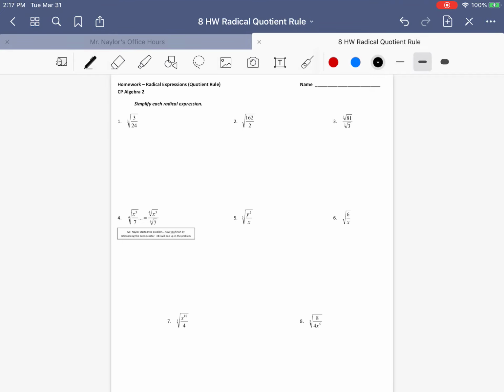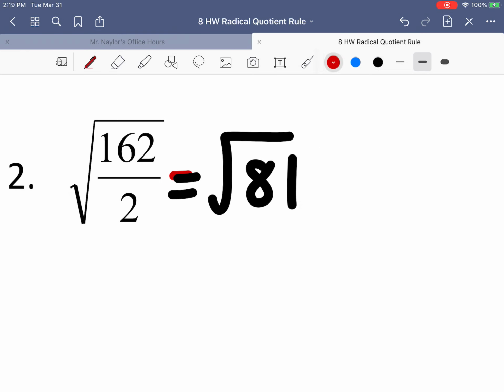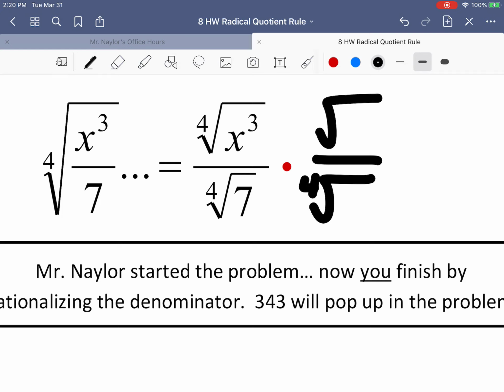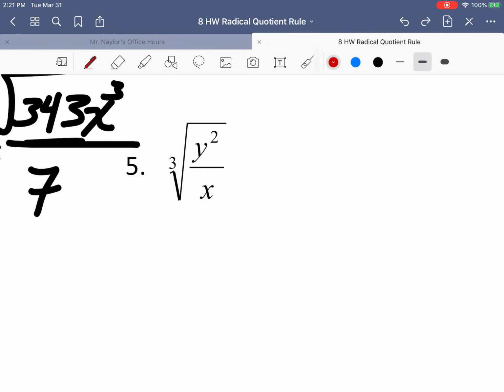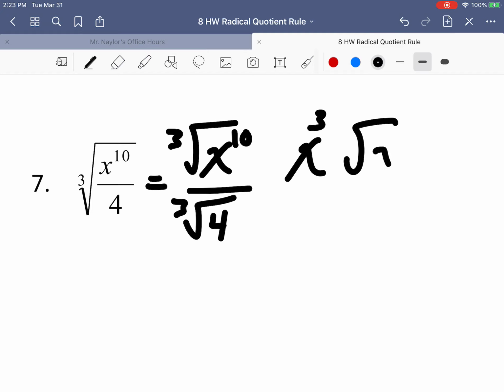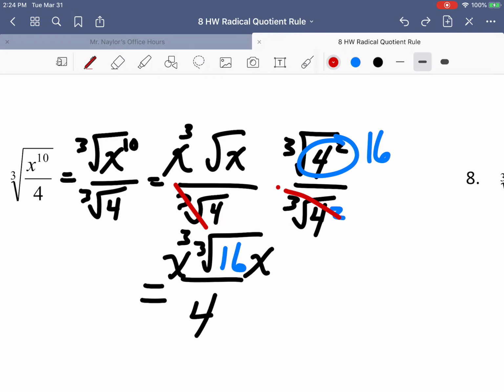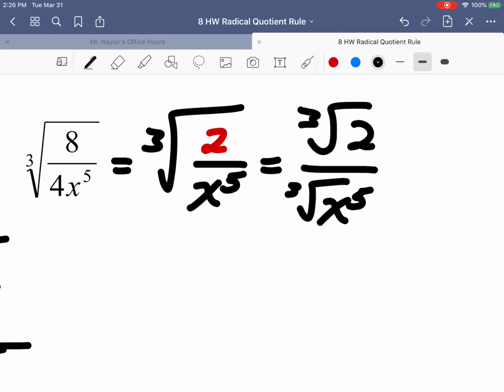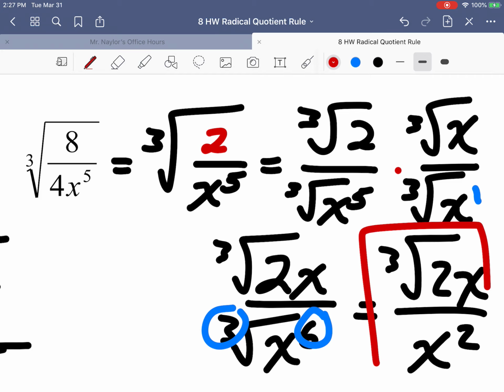Quotient Rule Homework Explained